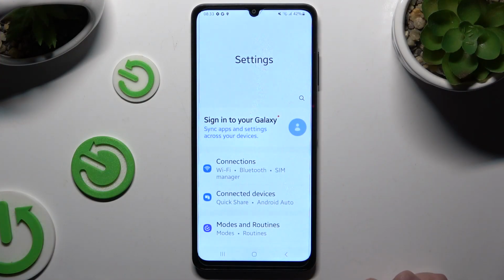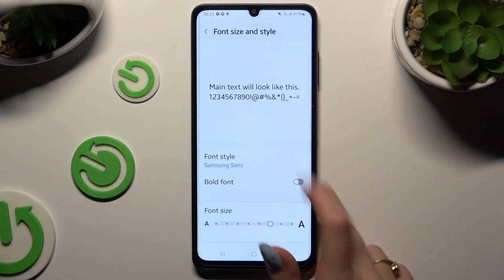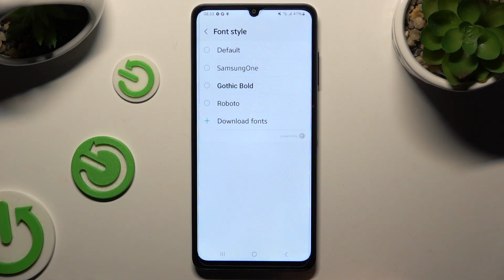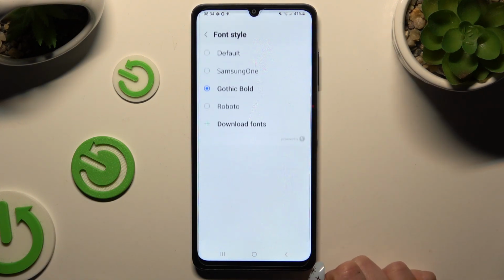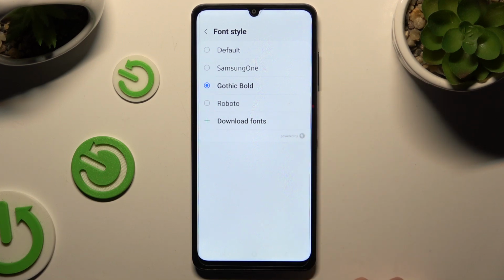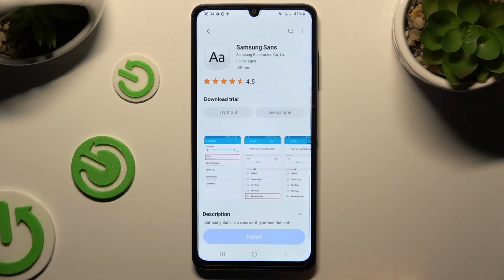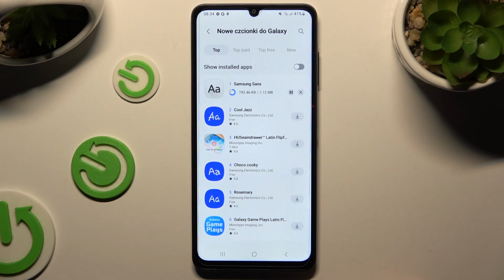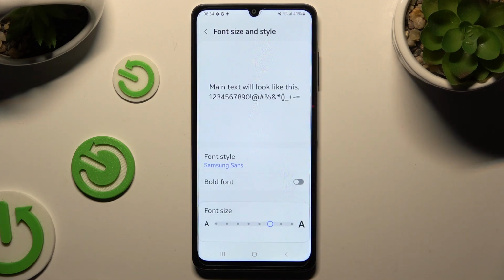How to Change Font Style on SAMSUNG Galaxy F05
In this tutorial, we’ll show you how to change the font style on your SAMSUNG Galaxy F05. Whether you want to personalize your device or make the text more readable, this step-by-step guide will help you customize the font style to your liking. Follow these simple steps to make your phone truly yours!

How to Customize Font Style on SAMSUNG Galaxy F05?
How to Change Text Style on SAMSUNG Galaxy F05?
How to Adjust Font Style on SAMSUNG Galaxy F05?